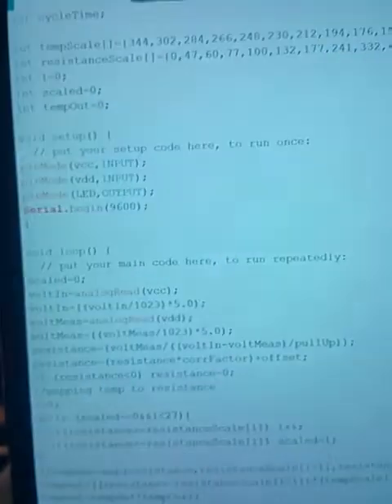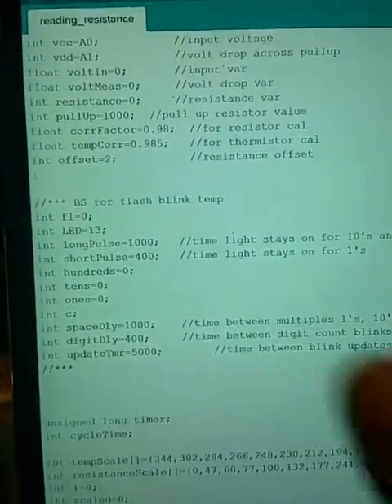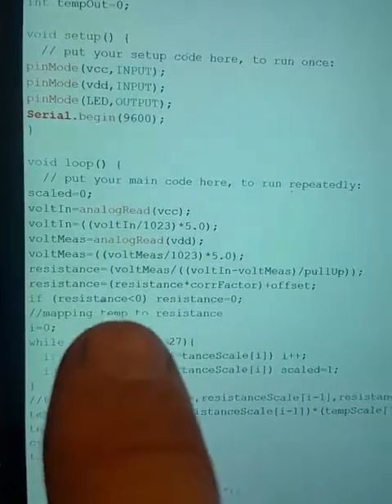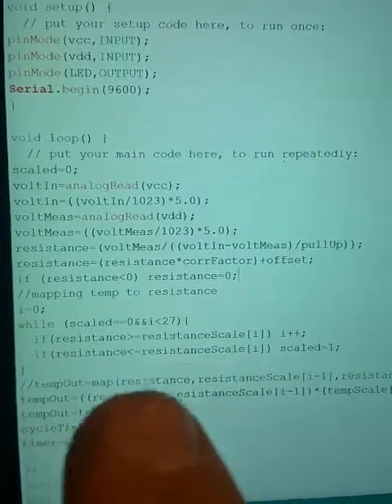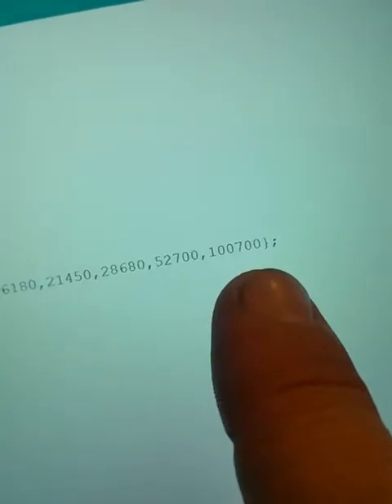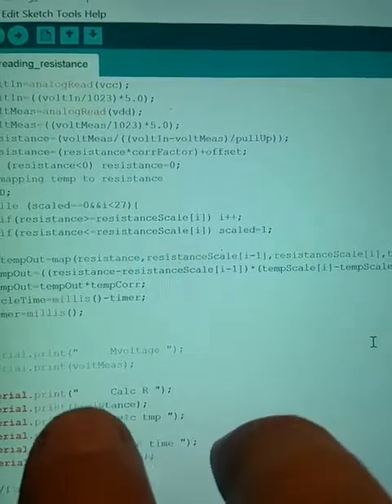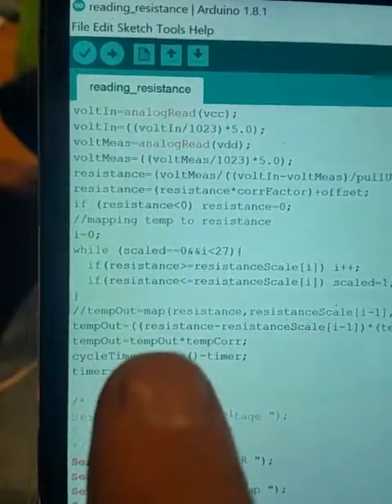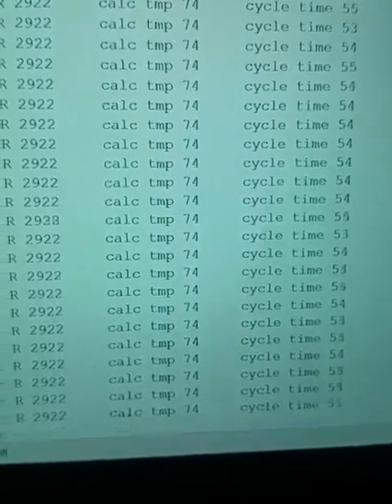Reading an LS1 temp sensor with an arduino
Using a little ohms law, and a little math, and a little common sense to accurately calculate temperatures sensed by an automotive temp sensor with an amtel 328p microcontroller. (Arduino) and using an array, we can map a sensors resistance  curve that provides really accurate calculations.